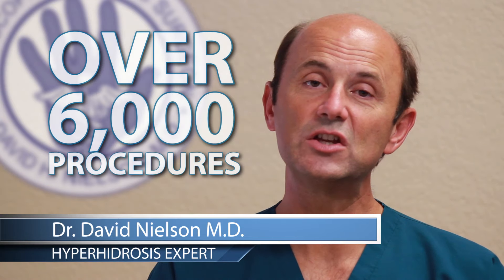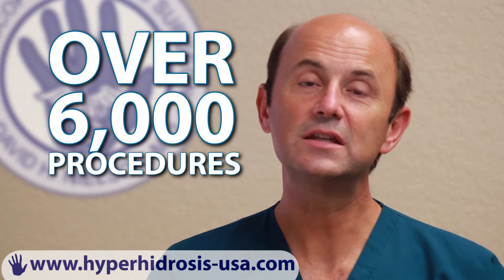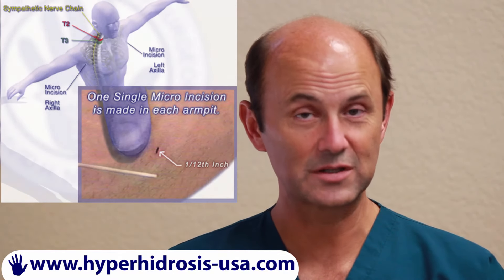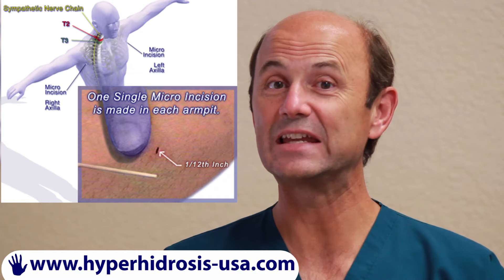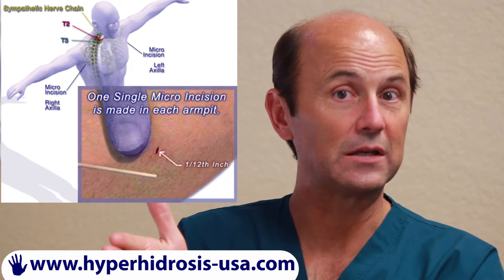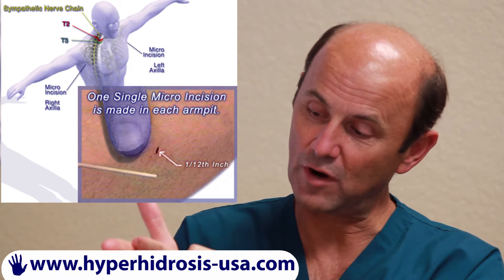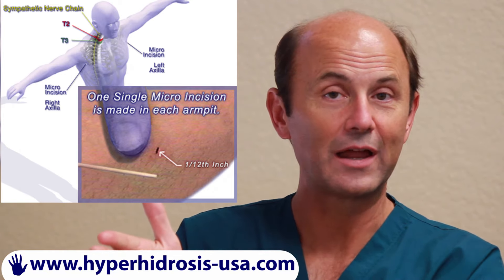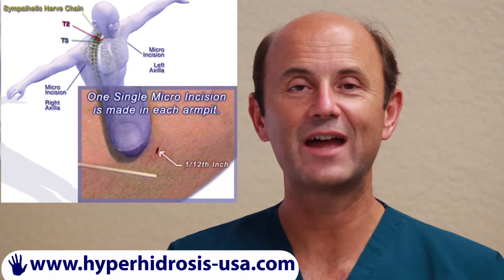Dr. Dave Show - How much experience does Dr David Nielson have?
The Dr. Dave Show. How much experience does Dr David Nielson have? Dr. David Nielson invented the Micro ETS in 1997 and has performed over 6,000 procedures.